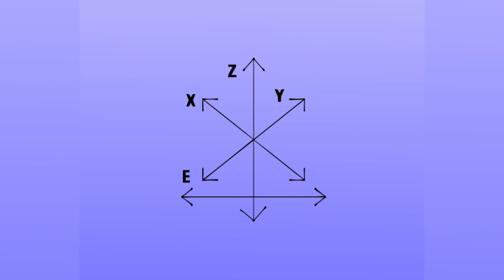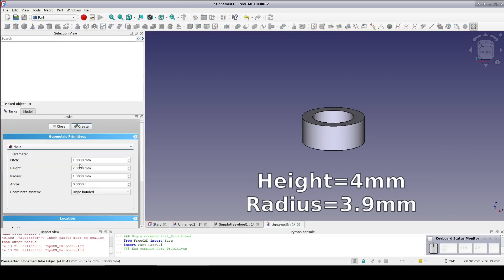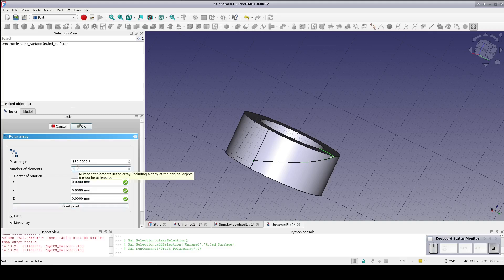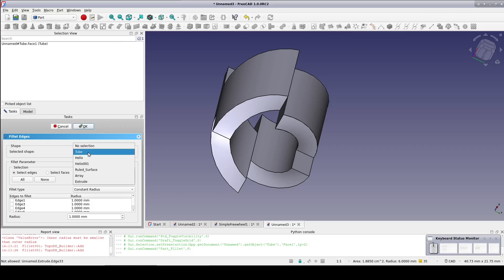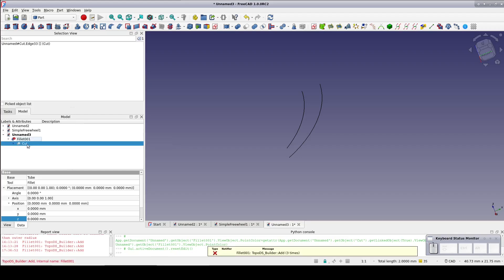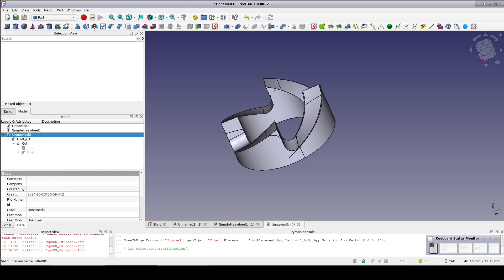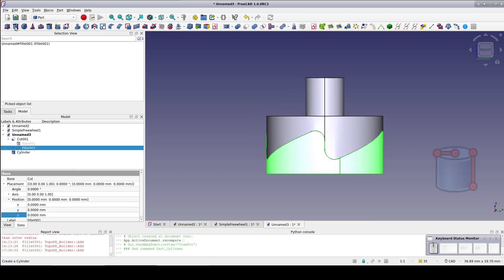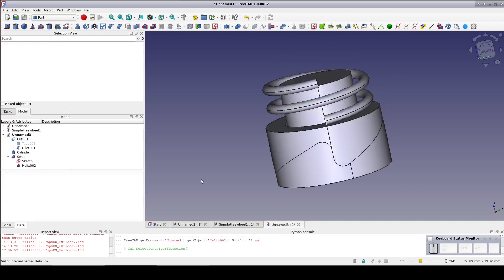FreeCAD: Fillets, ramps, and freewheeling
A simple freewheel mechanism designed in the Part workbench.

00:00   Intro
00:46   Start
00:58   Make cutting tool
02:06   Polar Array
03:19   Apply Fillets
03:57   First fillet workaround
04:20   Fillet geometry fail
05:12   Fillet geometry fix
05:53   Create the other half
06:44   Finish up